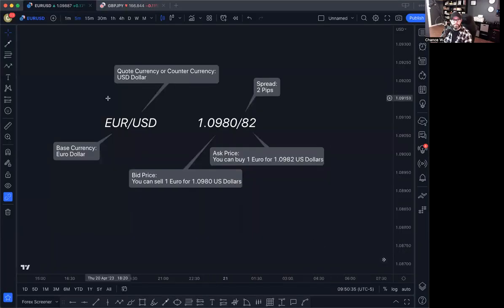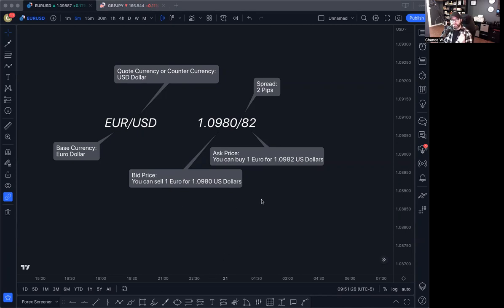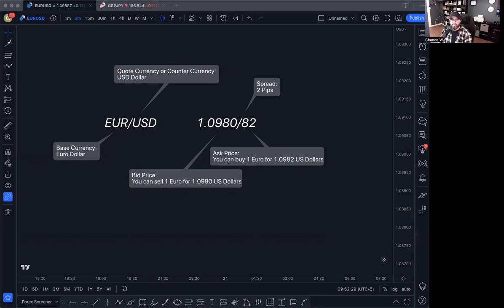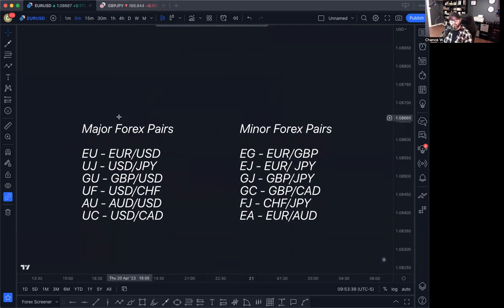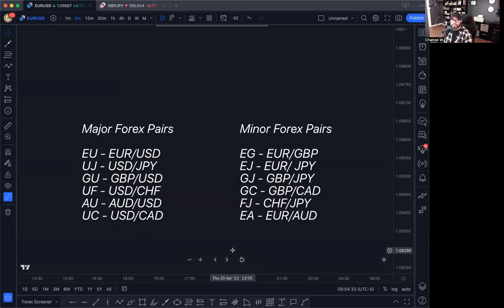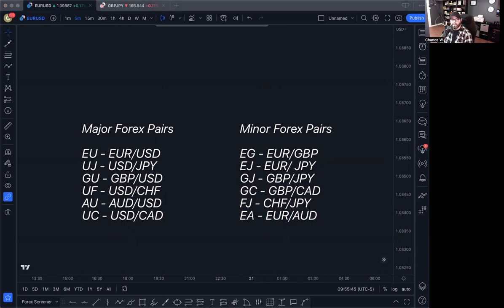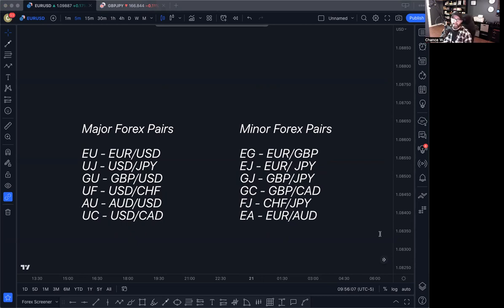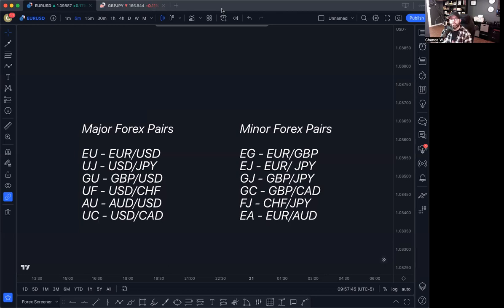VLOG Episode #9 - What is a Currency Pair?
Hello everyone! In this episode I discuss all the details of how a currency pair and quoted price is structured and go into some details that are commonly overlooked by even experienced traders. Enjoy!